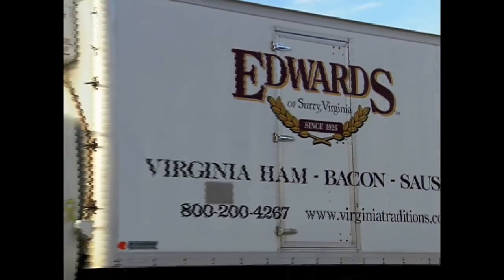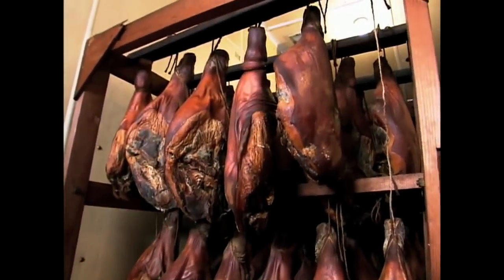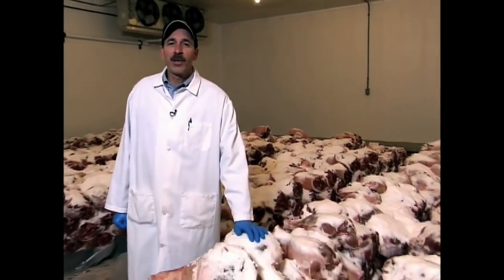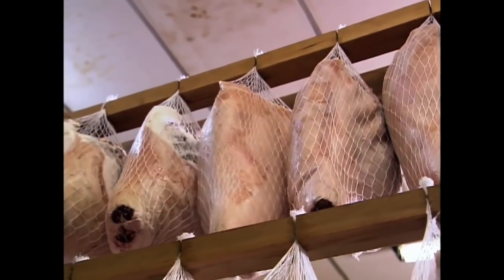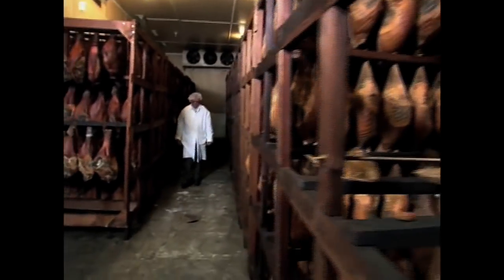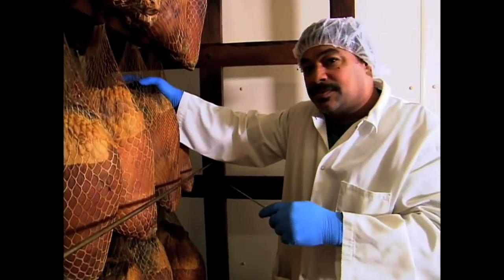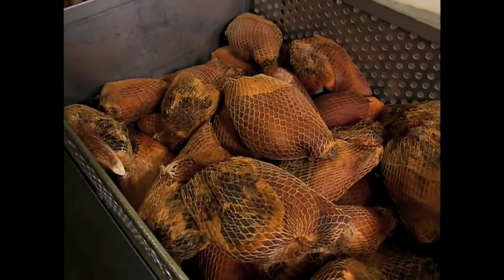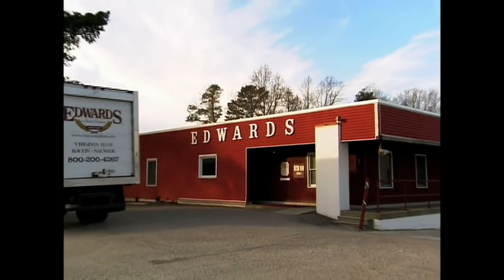Edwards Ham on Unwrapped - Food Network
People love a big holiday ham for their Easter dinner. The Food Network's Unwrapped visits Edwards Virginia Traditions in Surry, Virginia to find the secret behind Easter brunches and dinners everywhere; virginia hams.